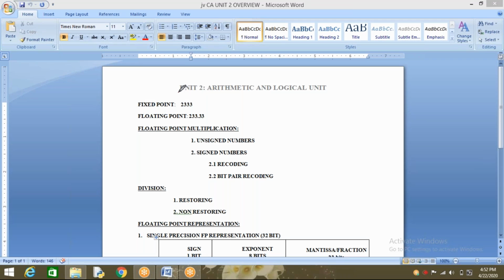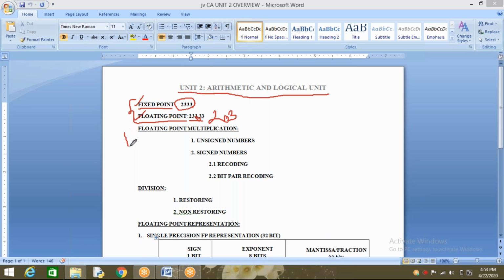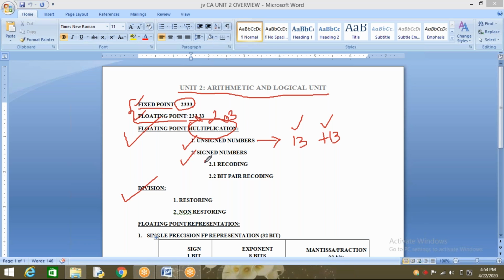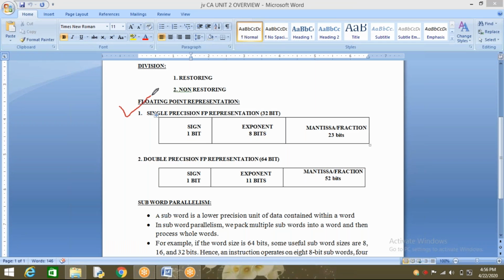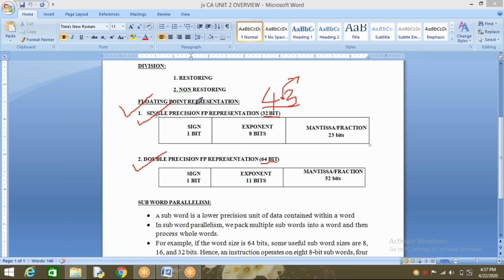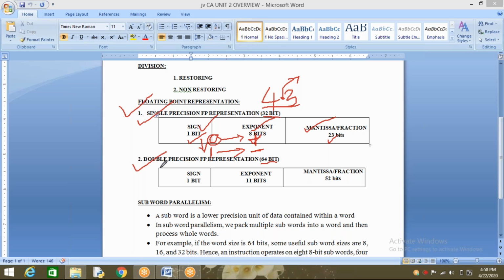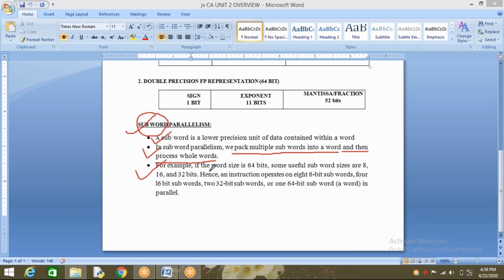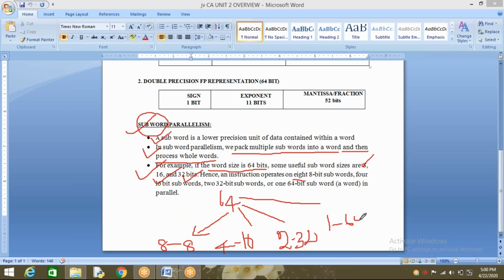CA UNIT2 OVERVIEW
CSE,ECE, COMPUTER ARCHITECTURE ,COMPUTER ARCHITECTURE AND ORGANIZATION